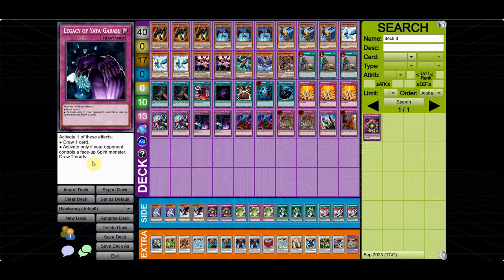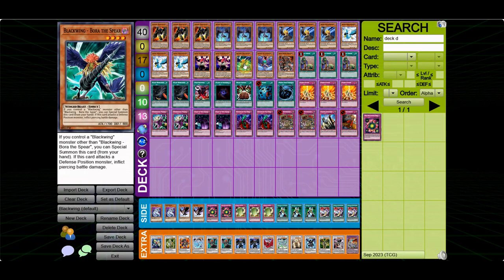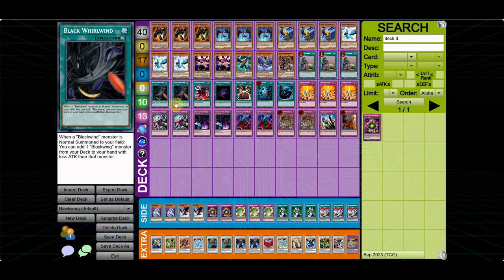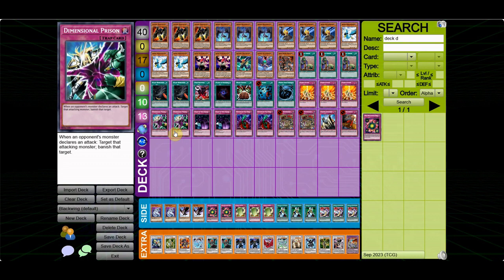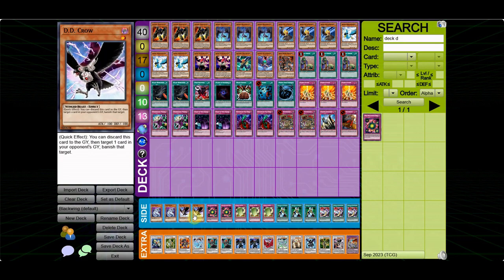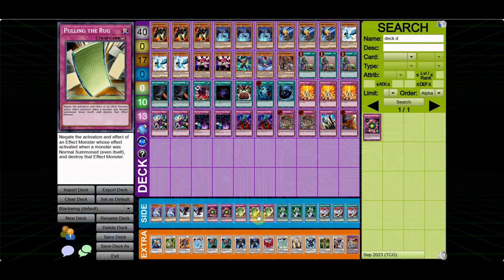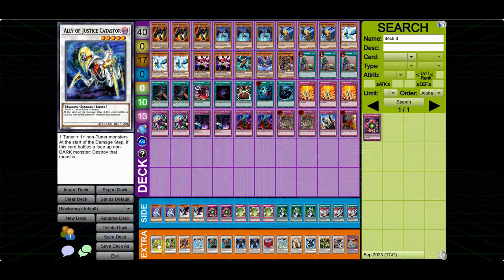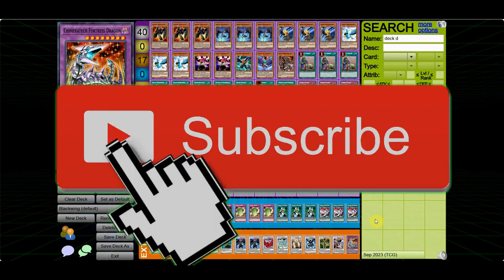My Top 8 Blackwing Deck Profile! - Edison Format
I made top 8 with this blackwing deck in an Edison Format tournament